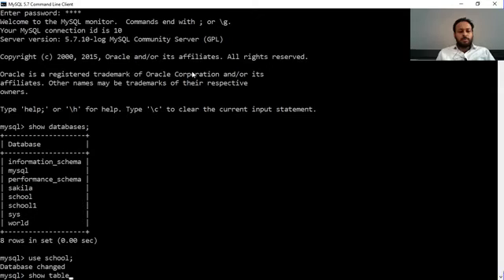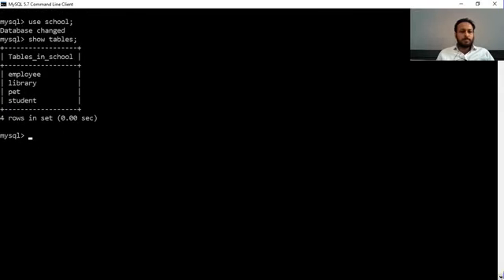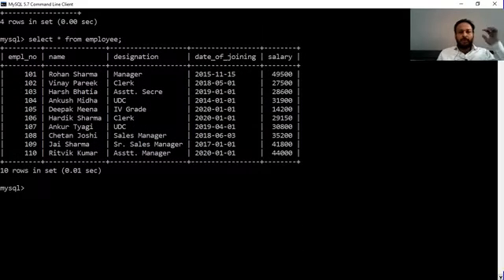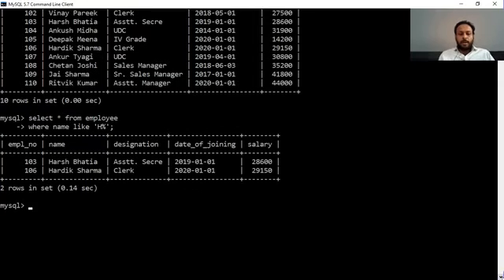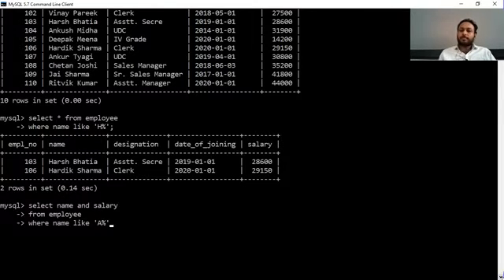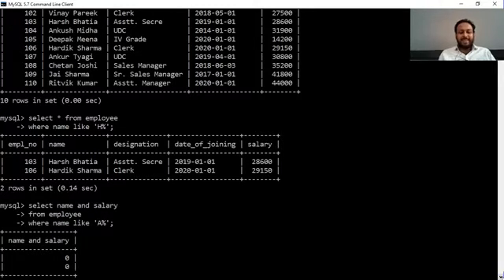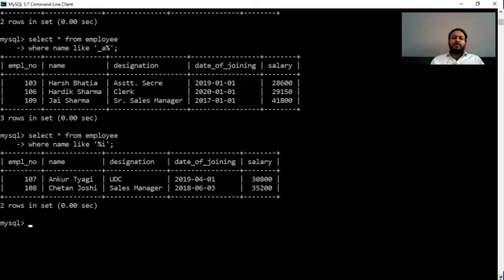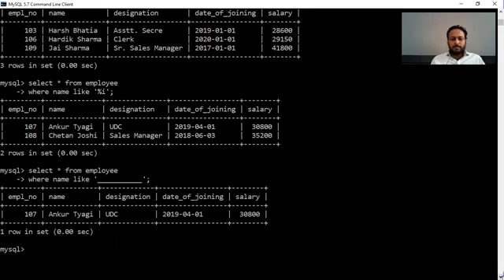Informatics Practices (IP) Class XI - MySQL Part-5 -- Gaurav Jain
Where Clause and Like Clause in MySQL